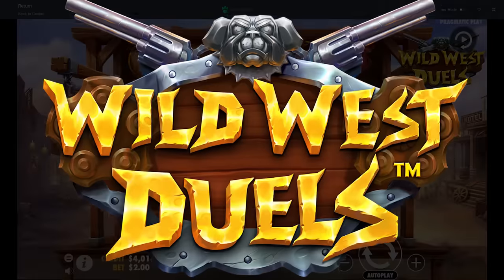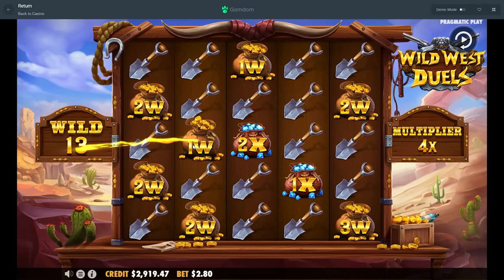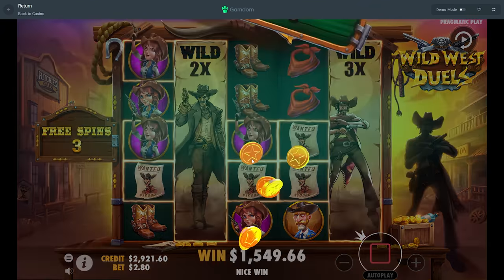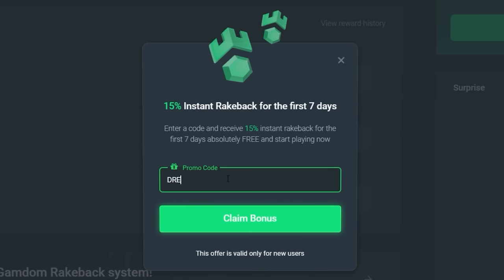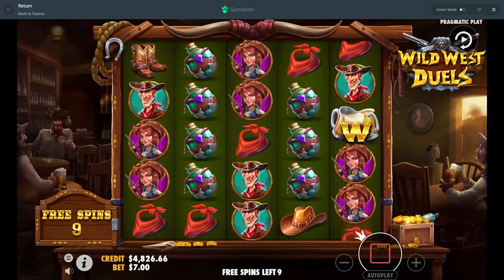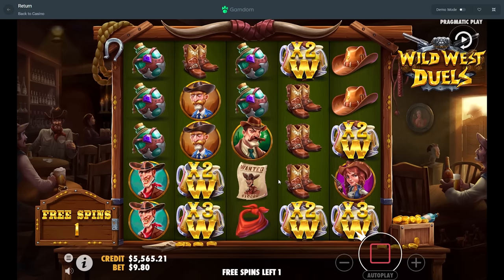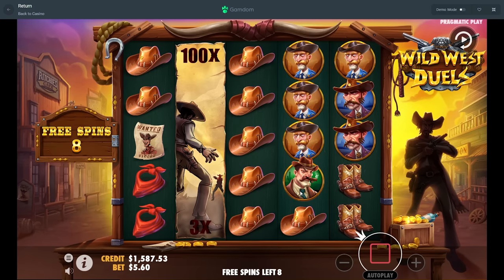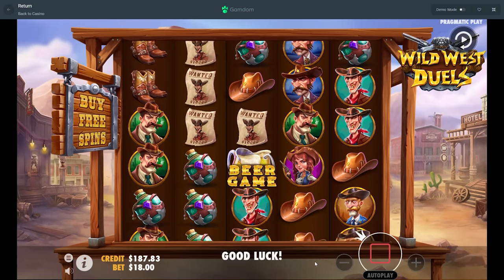We HIT a 100X MULTI on *NEW* Wild West Duel Slot!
I cant believe pragmatic pretty much COMPLETELY copied Dead or a Wild with this slot LMAO
If you guys  wanna see me give this another go, let me know down below!